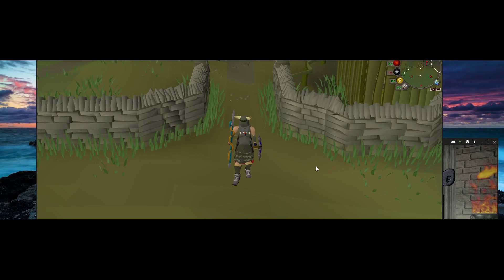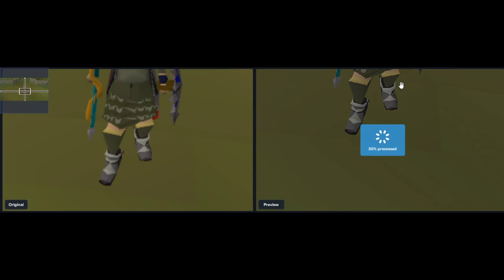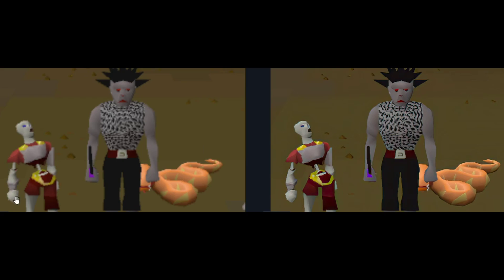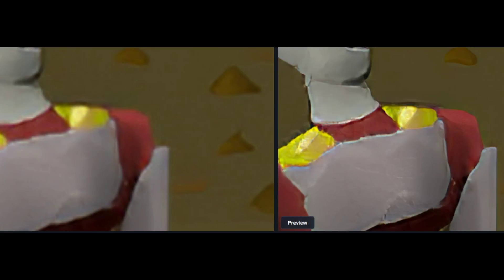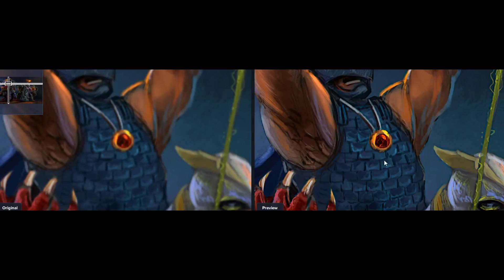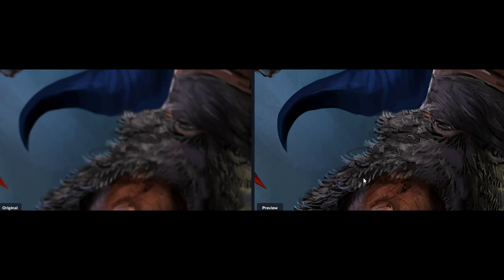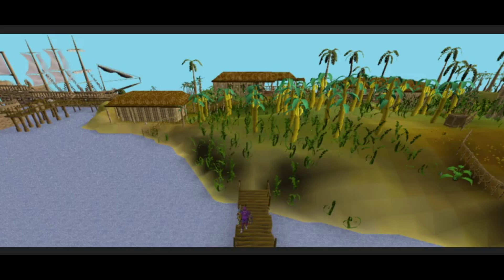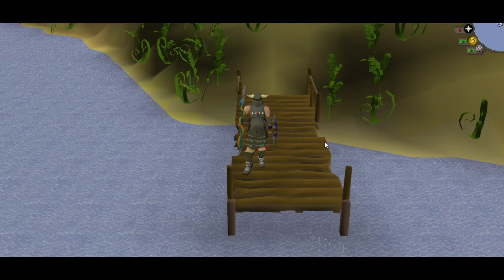Making osrs better quality with AI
CC - Busty Chests
Making osrs better with gigapixel AI from topazlabs